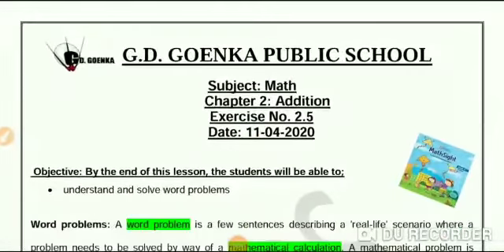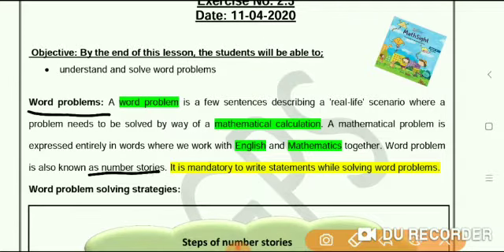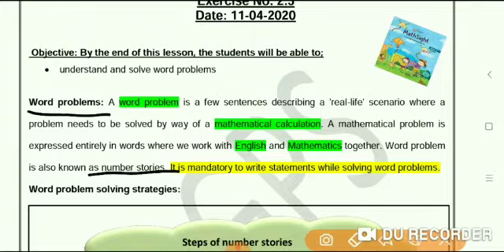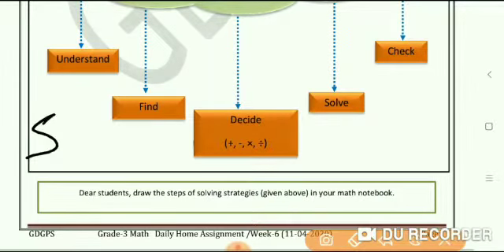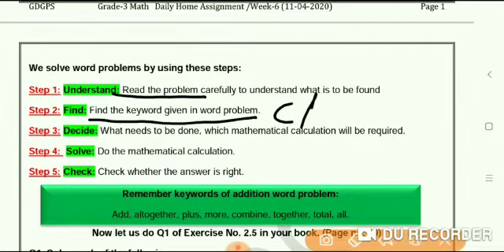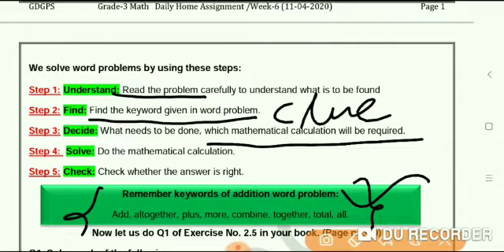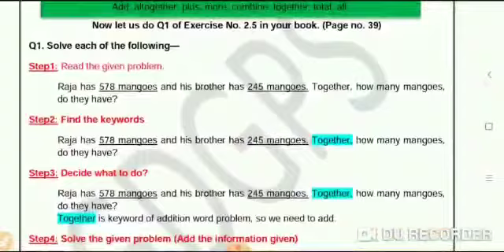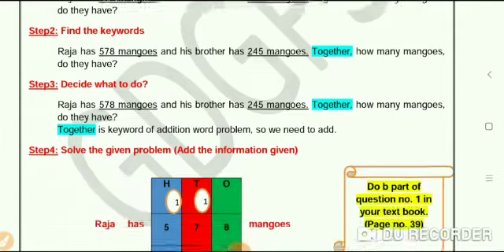Grade 3 Maths Dated 11 04 2020